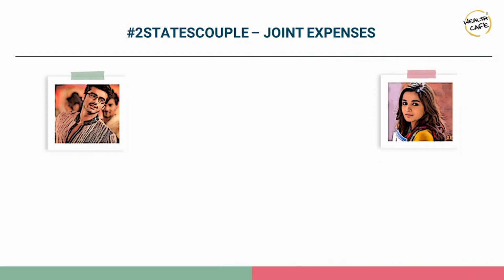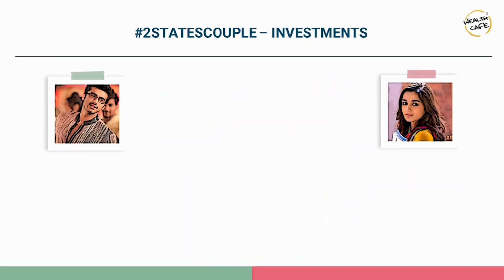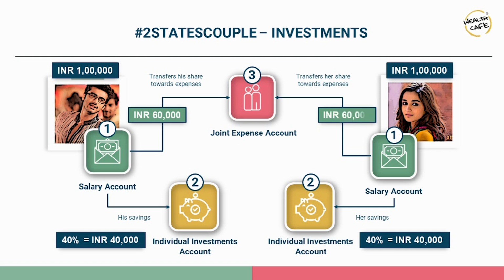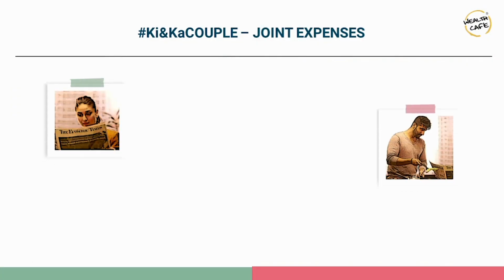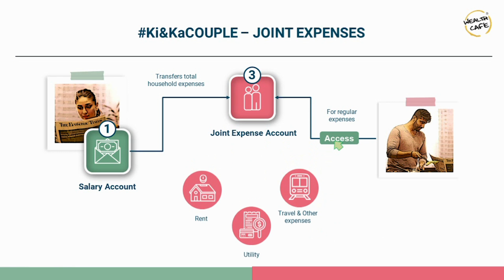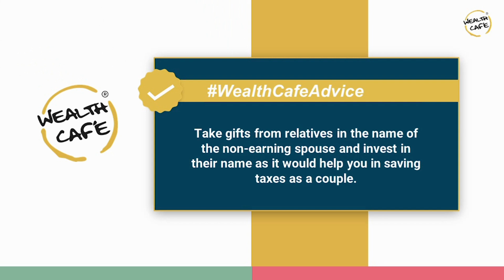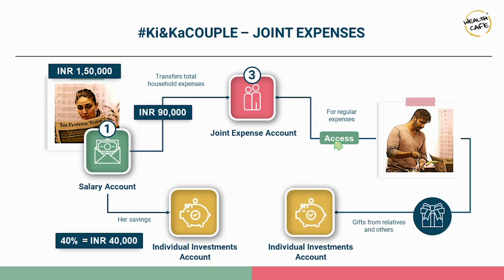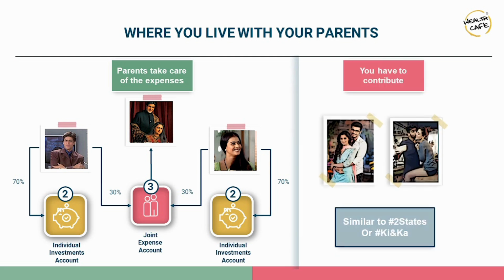'Honey' & Money - Session 2 - Cashflows: Q6 Cashflow of couples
There are various ways in which you two can spend and save your money. However, these ways for most couple keep changing every month adding further misery to already messed up finances. We advise and teach you the ways in which every couple can streamline their cash flows so they do not have to worry about - which account has money to pay for this bill. All your income, expenses and your investments flow properly without any gaps leading to a more organised cash flows and thus, finances.

We discuss different ways for all the three couples 2states couple, Ki&Ka couple and K3G couple.